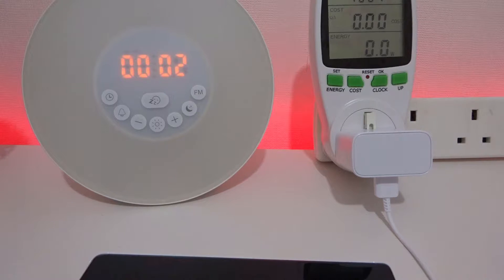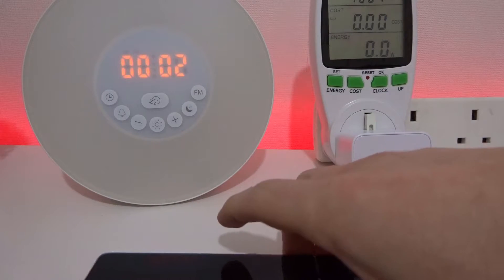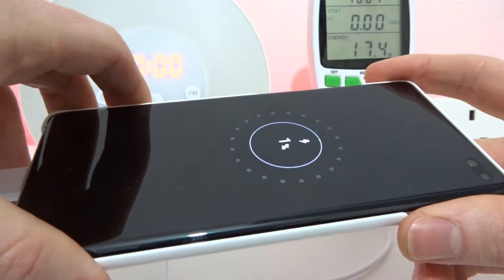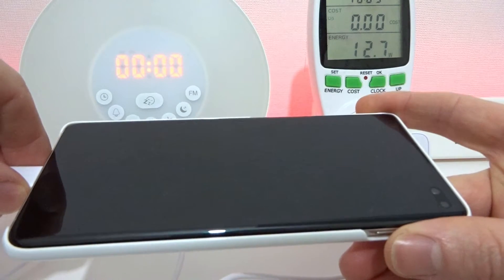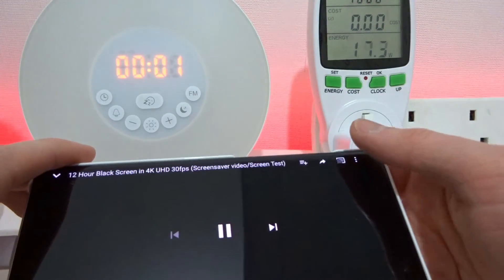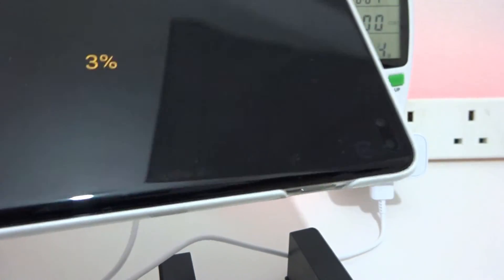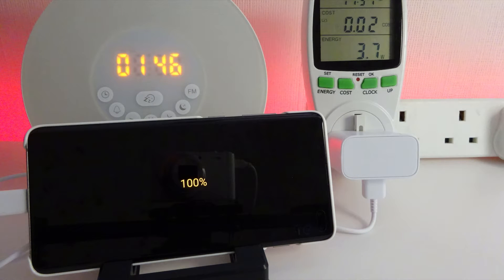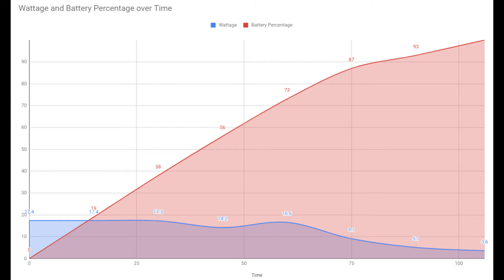Samsung Galaxy S10 Plus Battery Charge Test 0% - 100%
The Samsung Galaxy S10 Plus comes with Samsung's Quick Charge adaptor which outputs at around 15W. So how long does it take to charge the 4,100mAh battery from 0% to 100% whilst your phone is turned on? Let's find out...

If you haven't already seen it, check out the Samsung Galaxy S10 Plus drain test

Do you normally charge your phone with it turned on or turned off...?